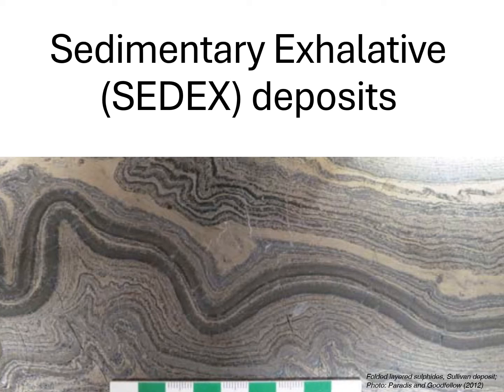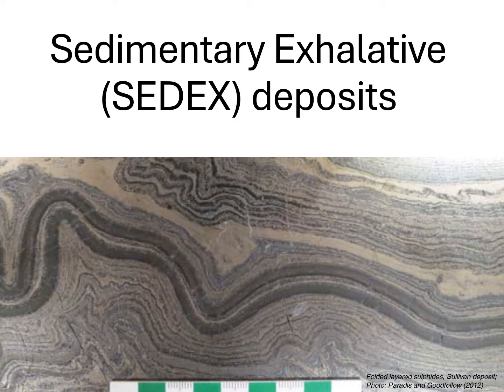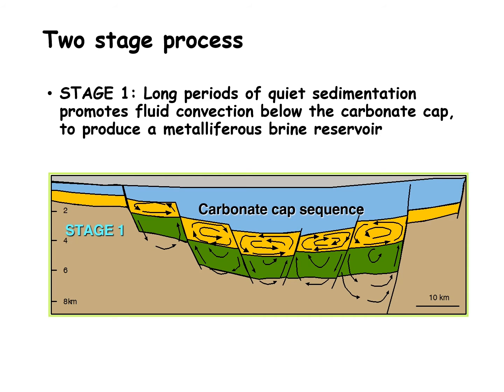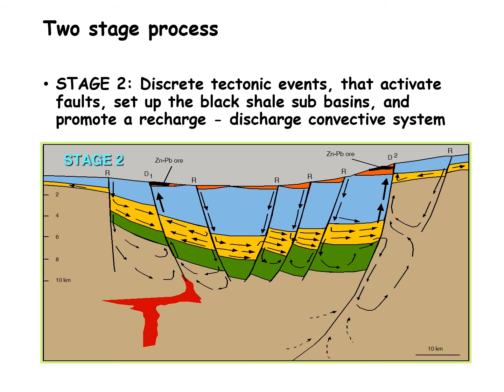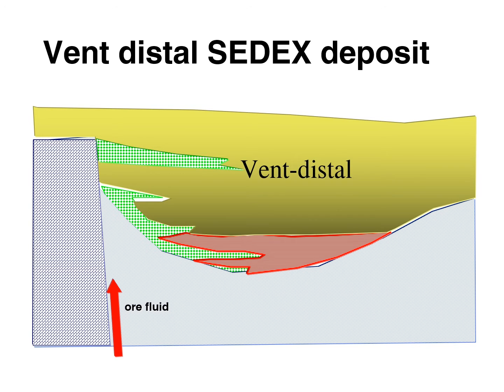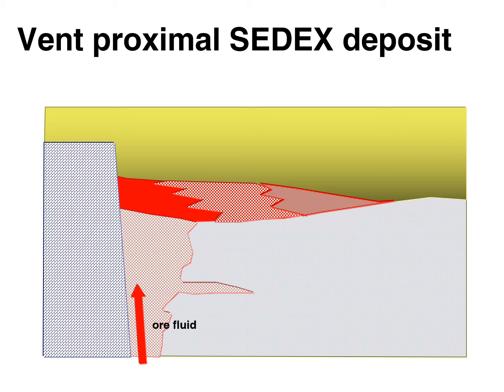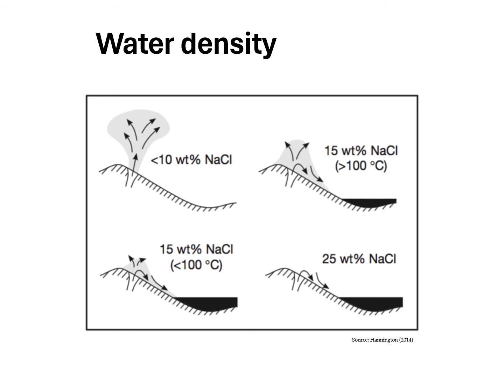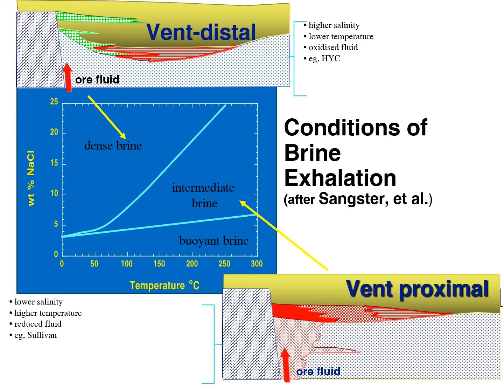Formation of sedimentary exhalative (SEDEX) lead, zinc, silver deposits with a demonstration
In this video we go through the formation of lead, zinc, and silver SEDEX deposits and include some looks at the ore and a demonstration of how they form using brines in water tanks.